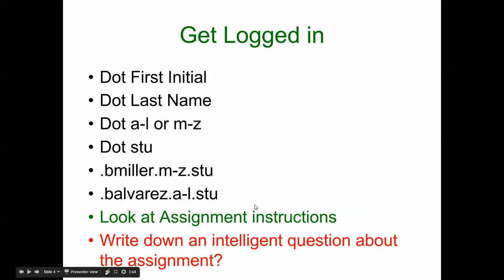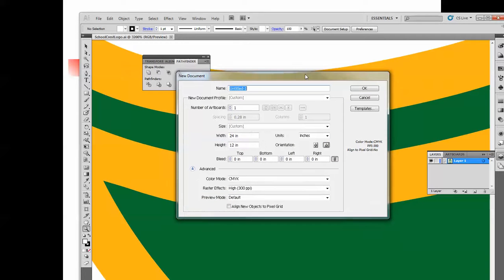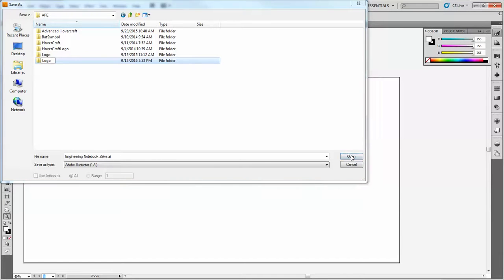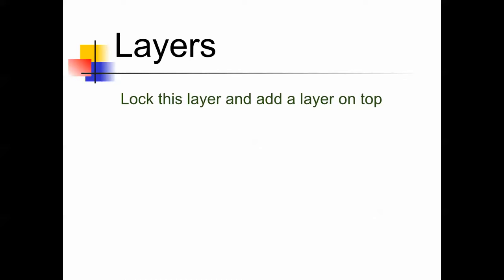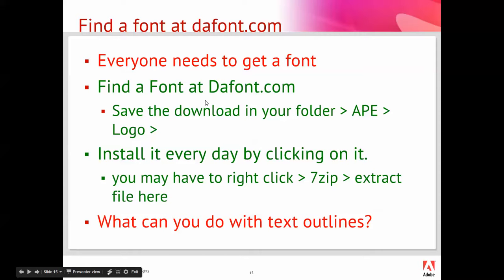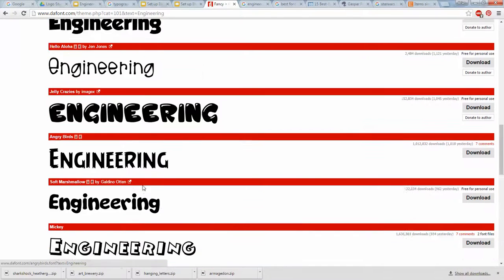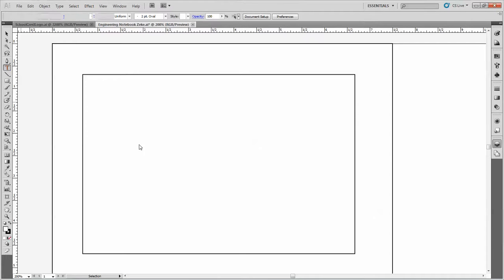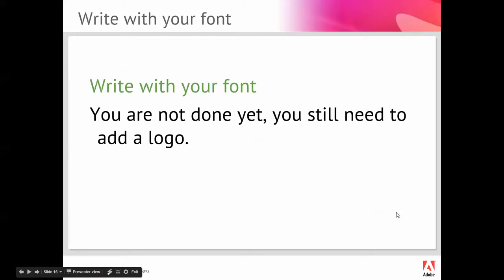font for notebook pt1 get font